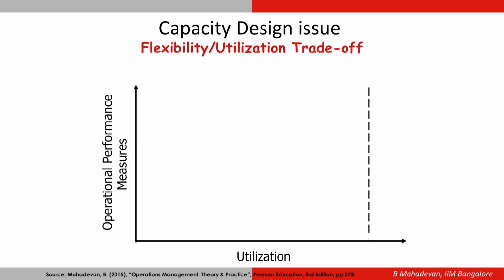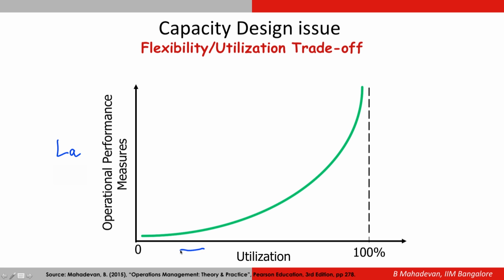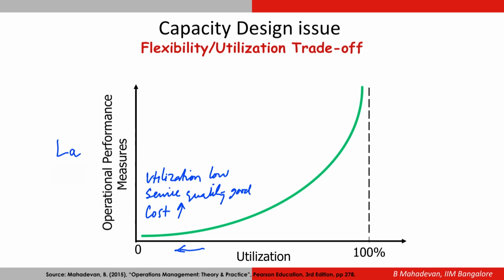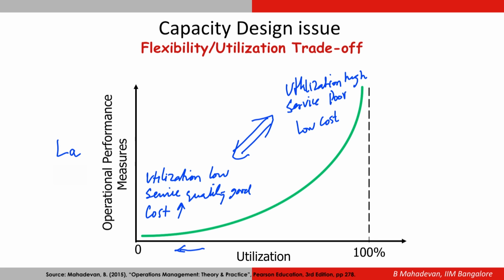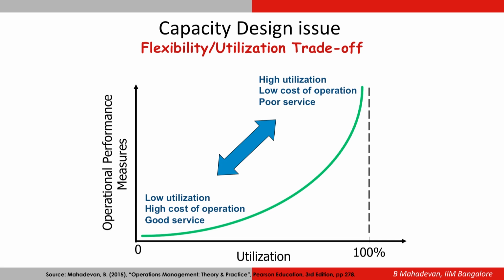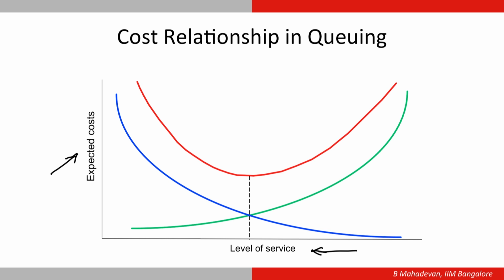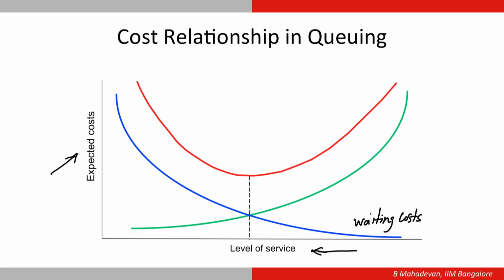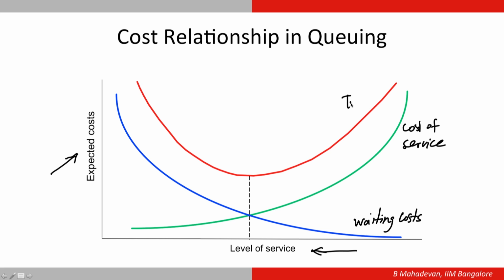IIMOM101T215-V008000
BM_IOM_W02_C07_D.mp4